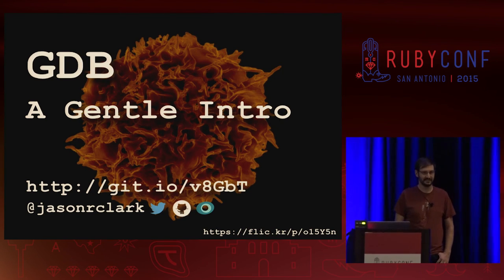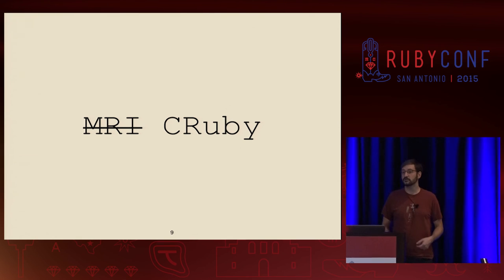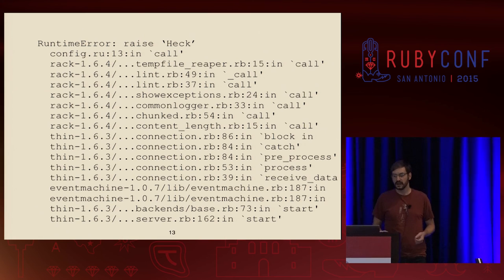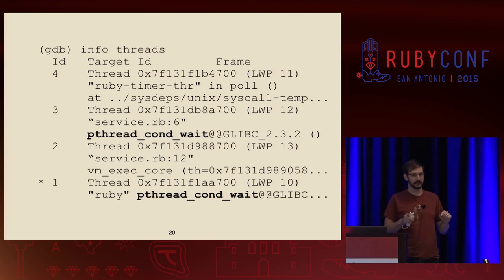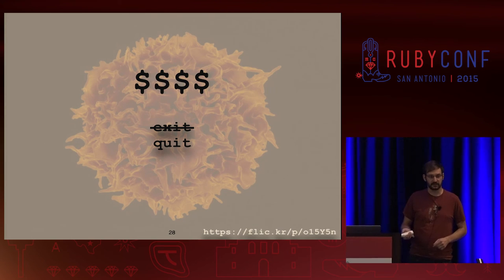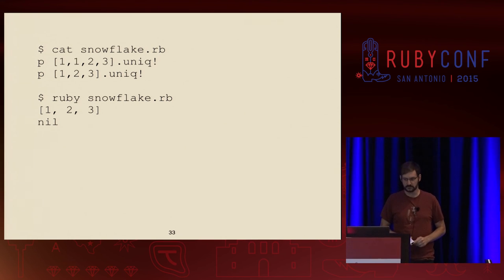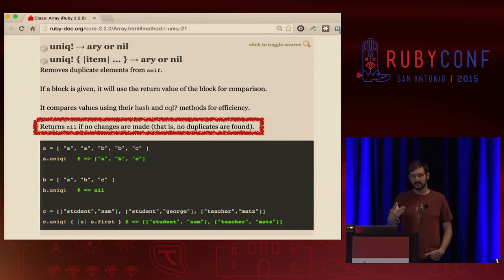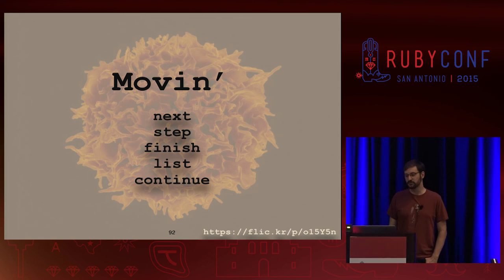RubyConf 2015 - GDB: A Gentle Intro by Jason Clark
GDB: A Gentle Intro by Jason Clark

We love Ruby’s elegance, simplicity, and flexibility. But our favorite language perches atop a world of native code. When that other world intrudes on your peaceful Ruby, GDB, the venerable GNU debugger, is the tool to turn to.

We’ll examine setting up Ruby to work with GDB. We’ll learn the fundamental commands, and soon you’ll be debugging with ease. We’ll even peer deep into Ruby object internals and face down crashes, deadlocks, and bugs.

Whether you’re writing a native gem, hacking the Ruby VM, or just want a glimpse of the layers below, this talk is for you!